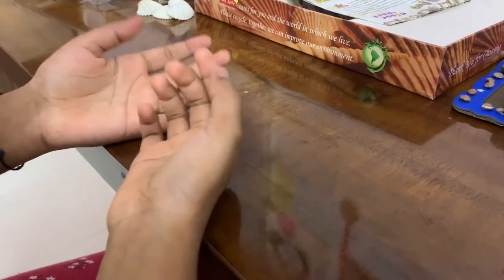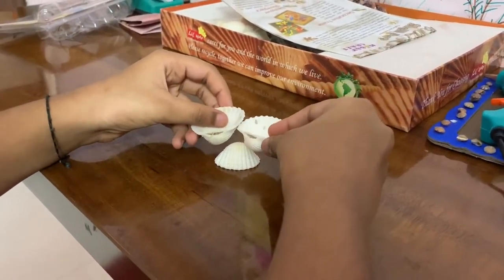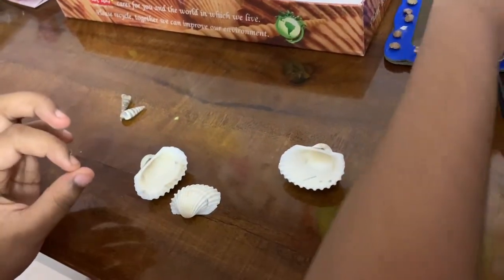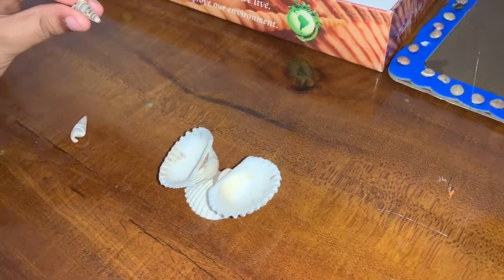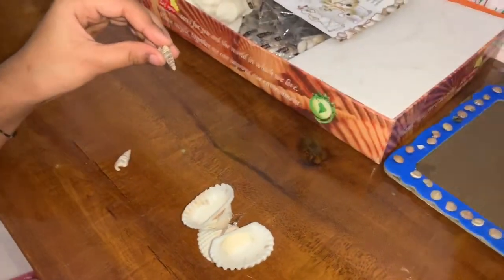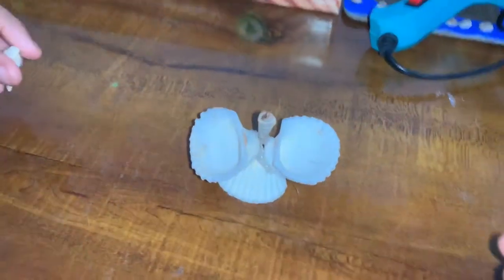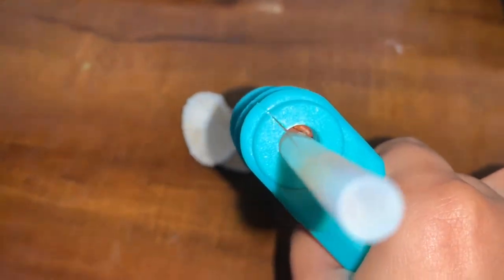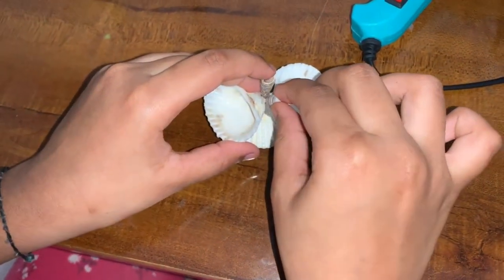Seashell Art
Seashell Art Bimba’s creation